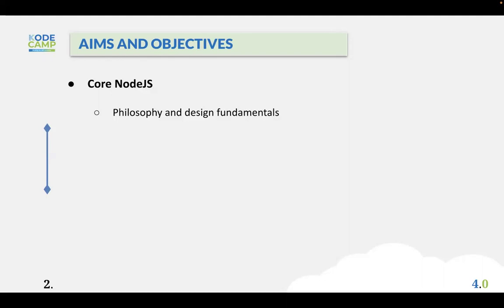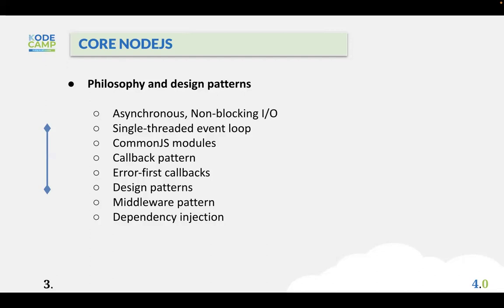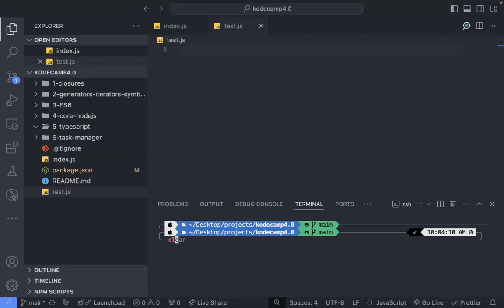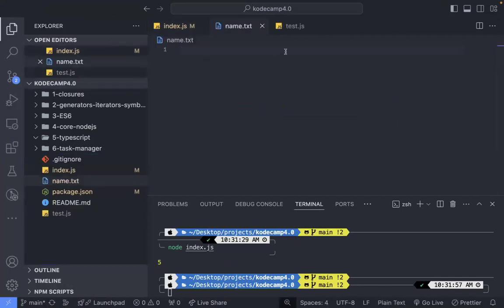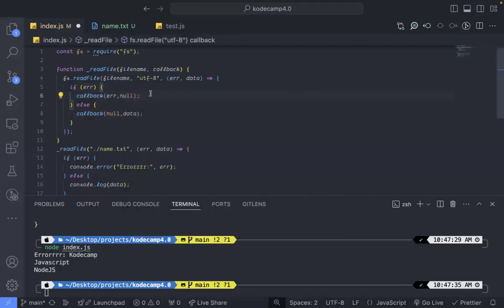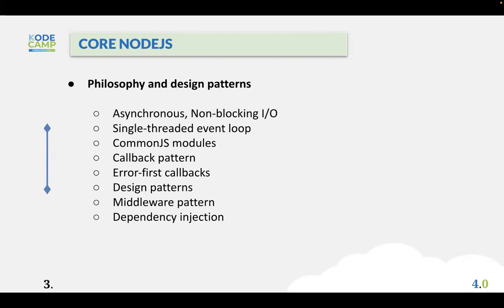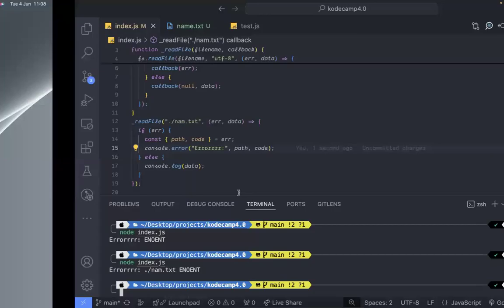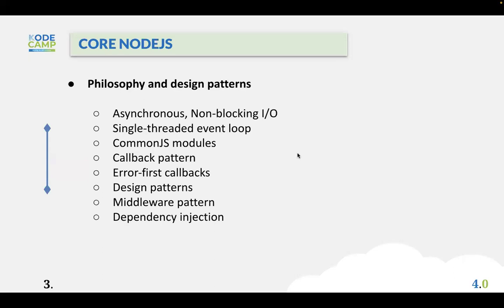KodeCamp 4.0 Intermediate NodeJs Class 6 - Core NodeJs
Philosophy and design fundamentals